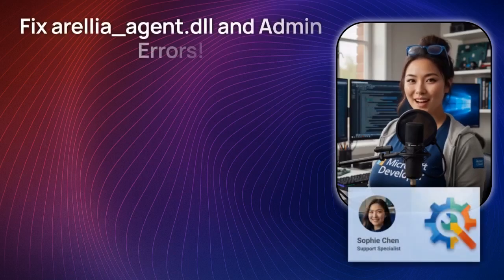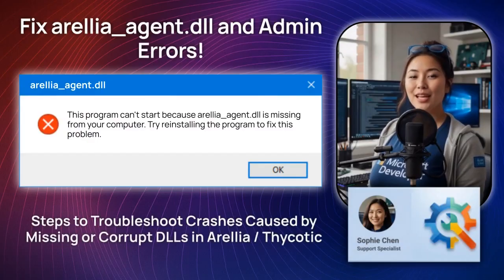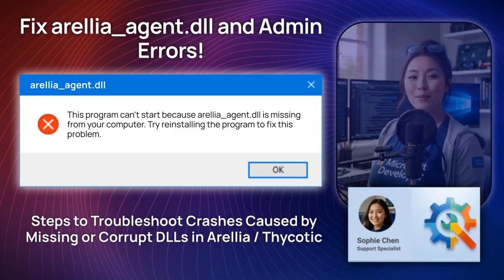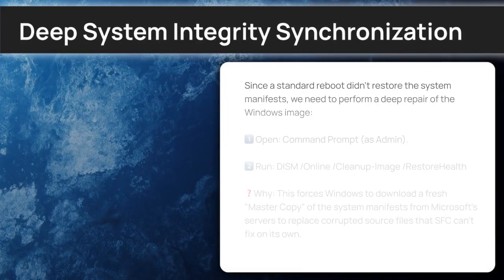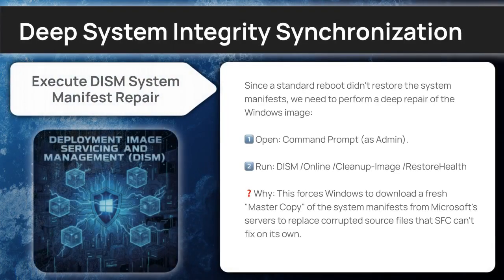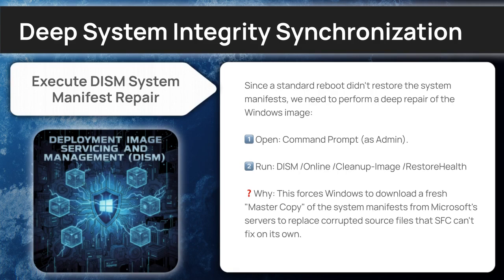Fix arellia_agent.dll and Admin Errors!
Arellia_agent.dll: Expert Tips for Troubleshooting Missing or Corrupt DLL Issues in Arellia / Thycotic. 🛠️⚙️ Optional third-party software associated with this issue is available

What is Arellia_agent.dll? It’s a Dynamic Link Library used by Arellia / Thycotic to share code across multiple programs. Missing file errors are often related to incomplete installations, missing dependencies, or software compatibility issues.

What is Arellia_Agent.dll? The execution library for the Arellia (now Thycotic) Privilege Management Agent. It manages the localized policy-based elevation for standard users in corporate environments. If missing, users will be unable to run software with Admin privileges, citing a "Privilege management module load failure."

In the context of Arellia / Thycotic, Arellia_agent.dll is a System Security Library DLL that employs the Privilege Mgr API protocol. I’m going to guide you through a few simple troubleshooting steps that can help reduce or resolve this DLL-related error.

▶ Tutorial Highlights:

- Understand the arellia_agent.dll file system
- Updating required arellia_agent.dll components

Timestamps:

00:00 - Fix arellia_agent.dll Not Found Error on Windows 10 PC
00:18 - What Is arellia_agent.dll and How Does It Work
00:44 - Download arellia_agent.dll File and Reinstall Properly
01:07 - Reboot Your System to Fix arellia_agent.dll Error
01:25 - Fix arellia_agent.dll Error Using Deep System Repair
02:06 - Warning About Unsafe DLL Fix Methods